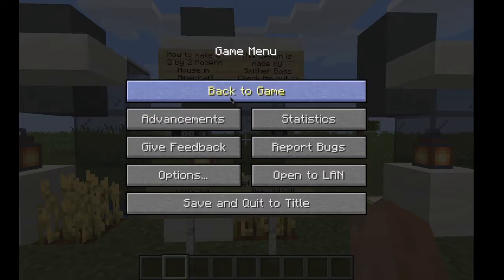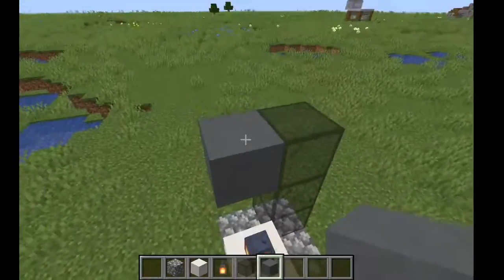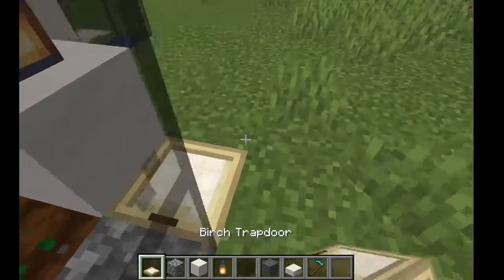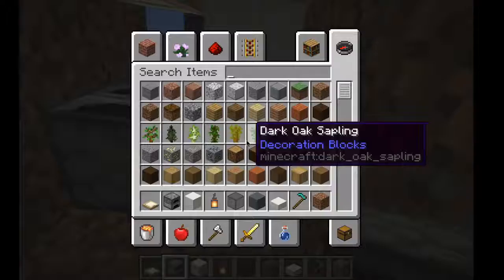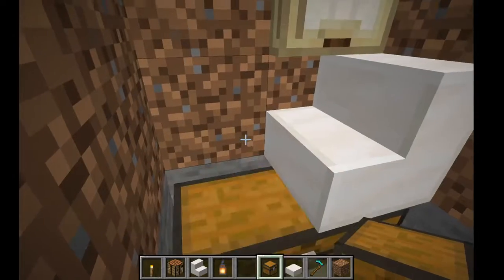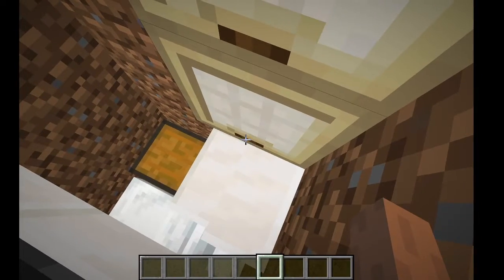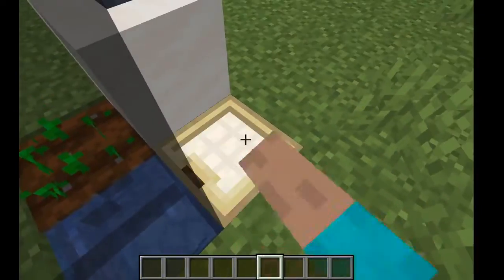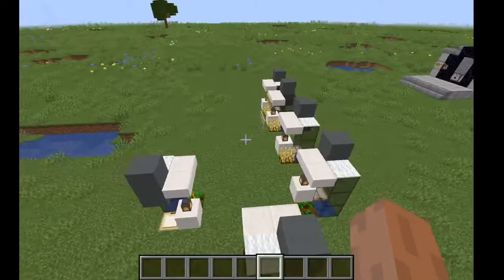How to make a 2 by 2 Modern House in Minecraft 1.14+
This is a really fun design to make, to look at and to use This design is made by Smither Boss so go check him out